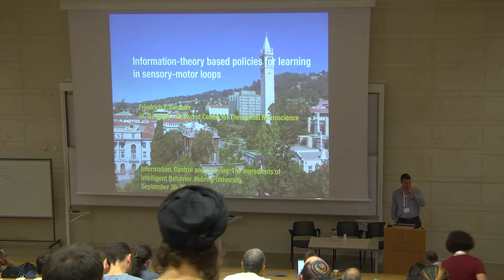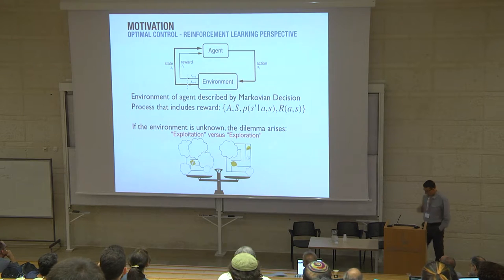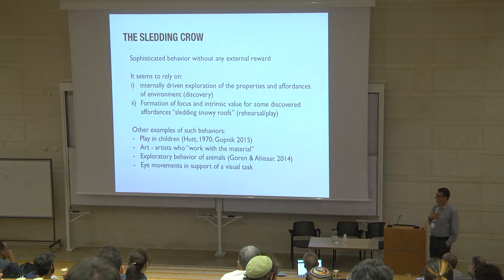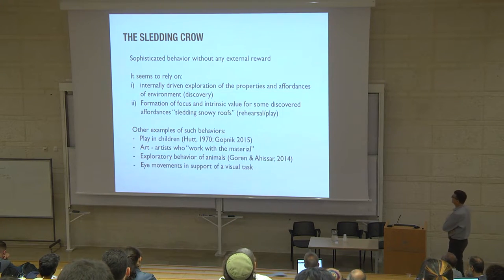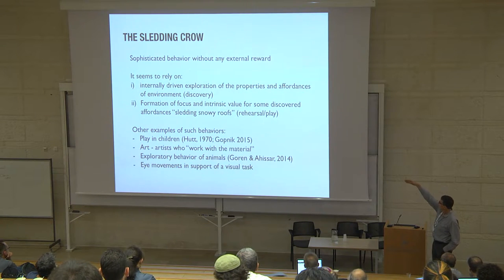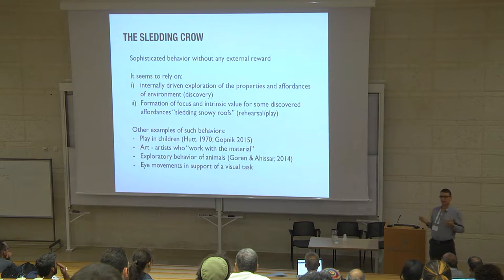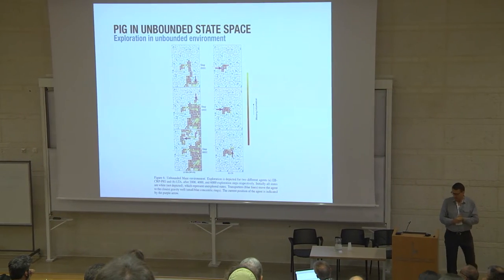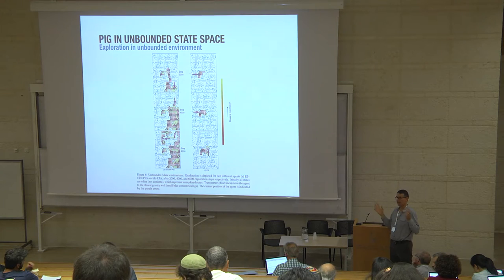Fritz Sommer: Information-Theory based policies for exploratory learning in sensorimotor loops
Information, Control, and Learning: The Ingredients of Intelligent Behavior.

September 2016, Jerusalem

Abstract:
Over the last two decades great progress has been made in understanding how sensory representations are learned in the brain, driven by the principle of efficient coding. In contrast, we are still lacking theories of how motor output is guided for optimizing learning in closed sensor-motor loops. First, I will review foundational work that defined information gain and proposed it for guiding optimal experimental design and for driving learning in action-perception loops. Second, I will present results on exploratory learning of agents in unknown environments, whose actions optimize information gain within a multi-step time horizon. Finally, I will discuss information gain-driven learning in unbounded state spaces.

References: 1) DY Little, FT Sommer: Learning and exploration in action-perception loops. Front. Neural Circuits, 22 March 2013 | doi: 10.3389/fncir.2013.00037. 2) SA Mobin, JA Arnemann, FT Sommer: Information-based learning by agents in unbounded state spaces. Advances in Neural Information Processing Systems 27 (NIPS 2014).